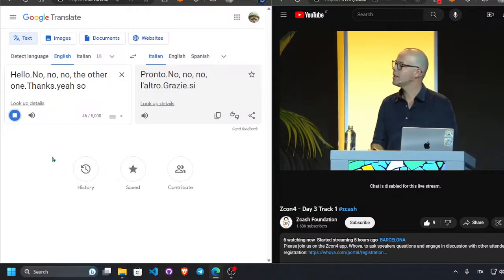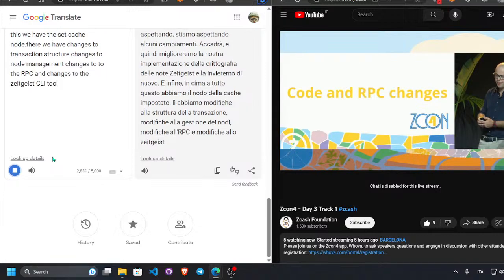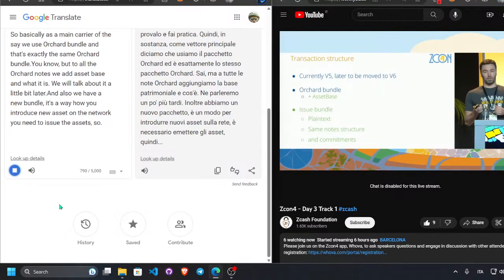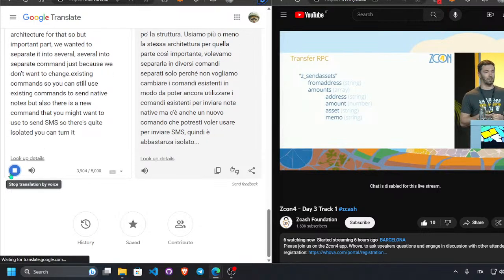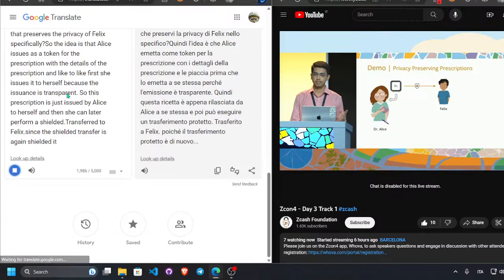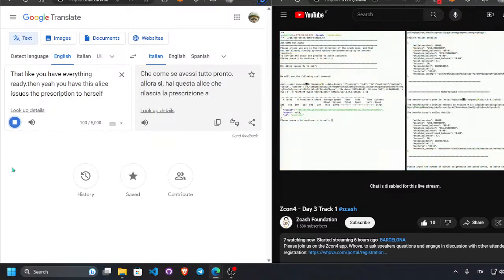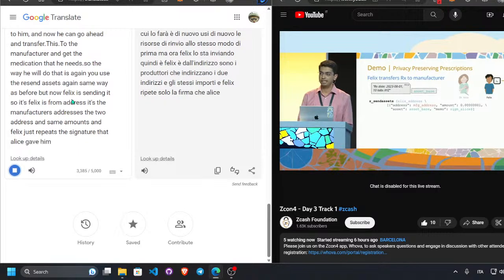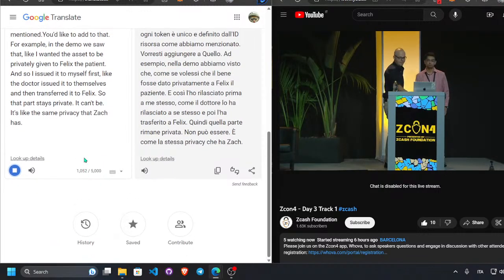Zcon4 — Giorno 3, parte 6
Workshop di interazione ZSA: Alexey Koren, Pablo Kogan e Vivek Arte

In questa sessione, gli ingegneri di QEDIT Alexey, Pablo e Vivek presenteranno come lavorare con gli ZSA. Inizieranno questo workshop con una discussione teorica e poi faranno una dimostrazione dal vivo. Questa sessione sarà trasmessa in live-streaming, ma i responsabili del workshop non potranno rispondere alle domande dei partecipanti virtuali (di persona).
Livello tecnico: Intermedio